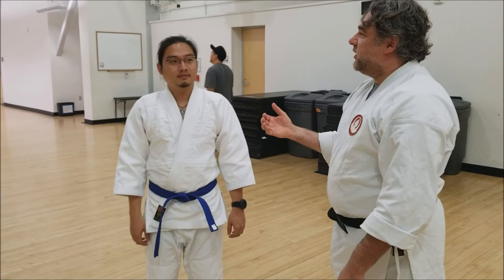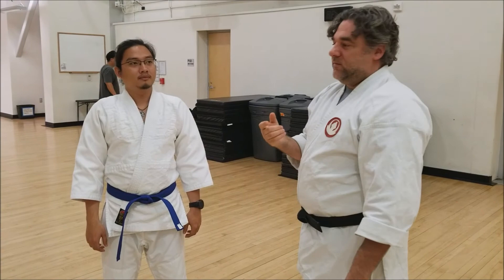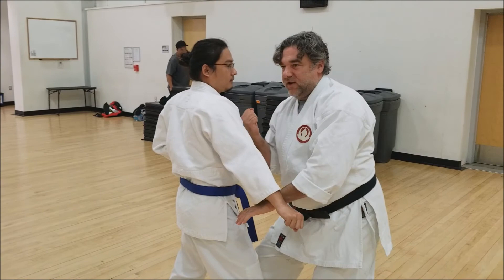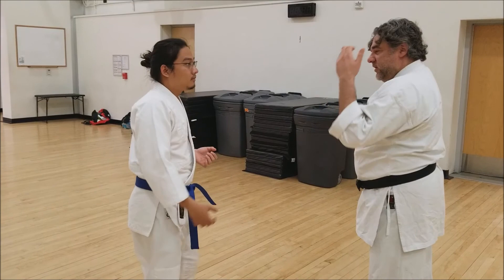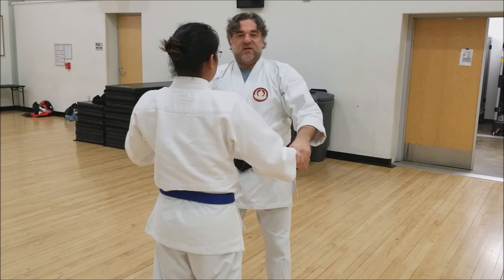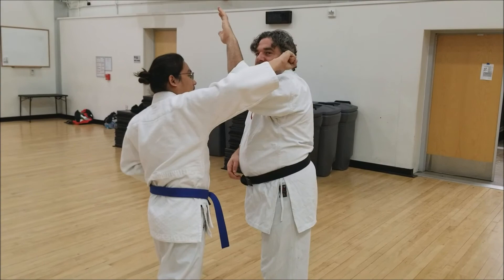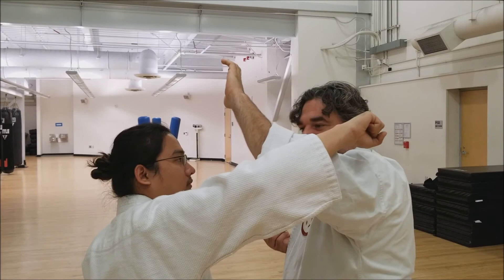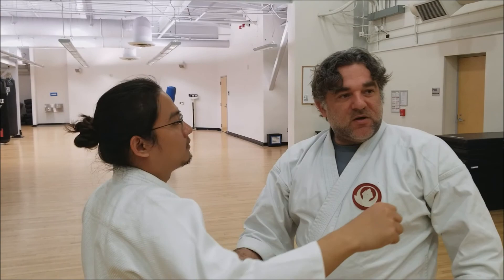looking at the moves from Fukyugata Ichi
we continue to look at how to use fukyugata ichi as well as consider the transitional moves that prepare the karateka for the next move